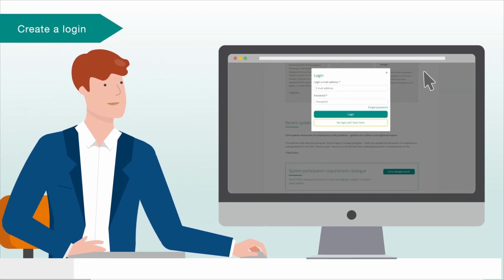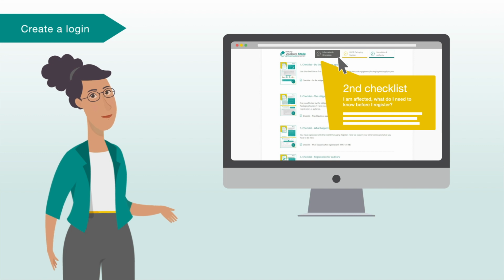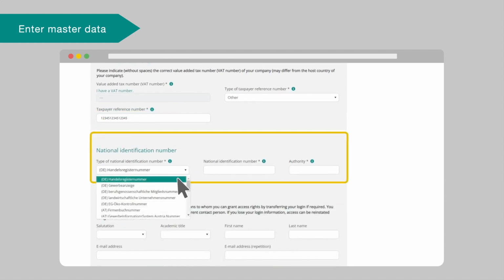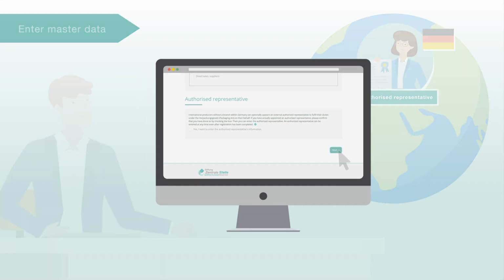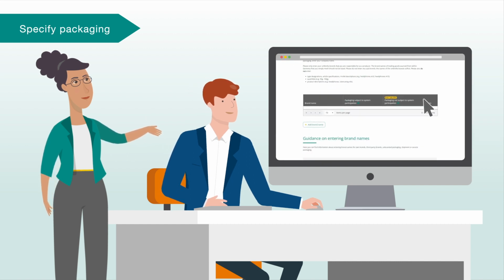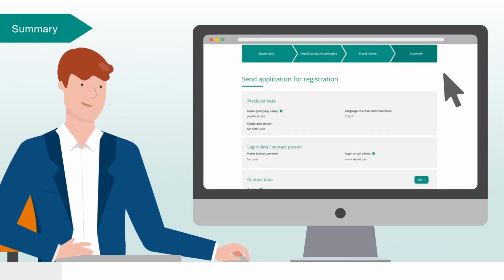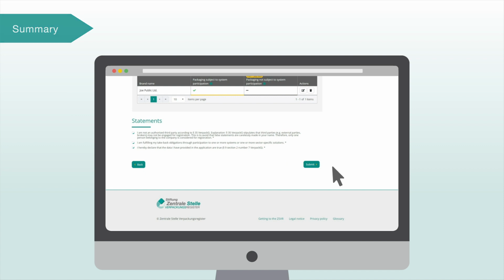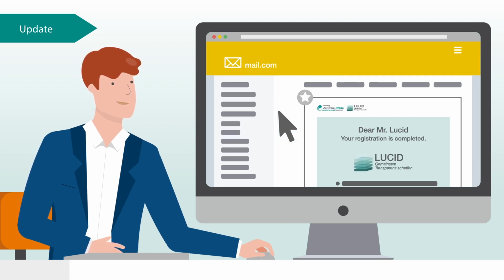Explanatory film on first-time registration with the LUCID Packaging Register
Are you the first to place packaging filled with goods on the German market? That means you are a producer within the meaning of the Verpackungsgesetz (Packaging Act), and need to register with the LUCID Packaging Register. This film is a step-by-step guide through the registration process.